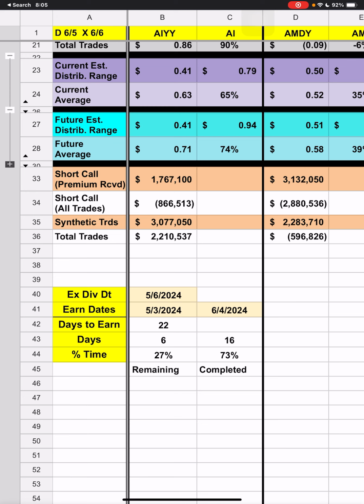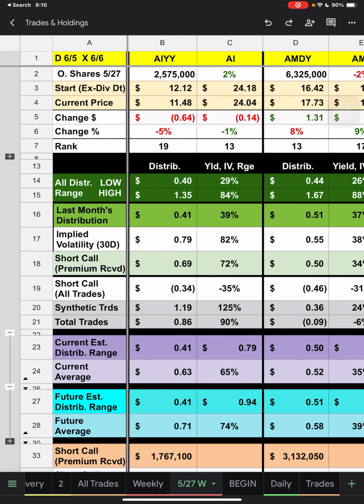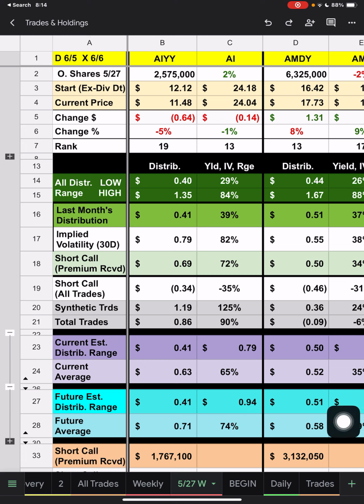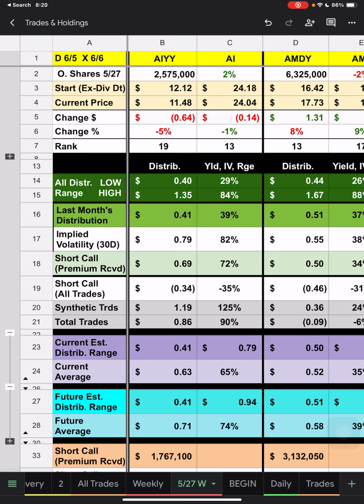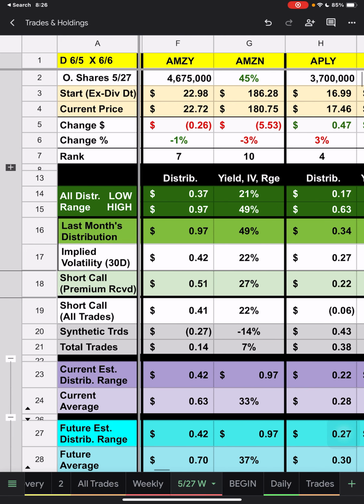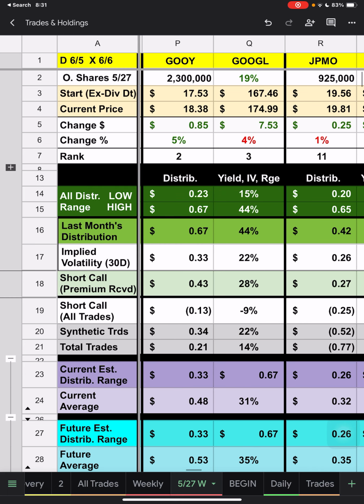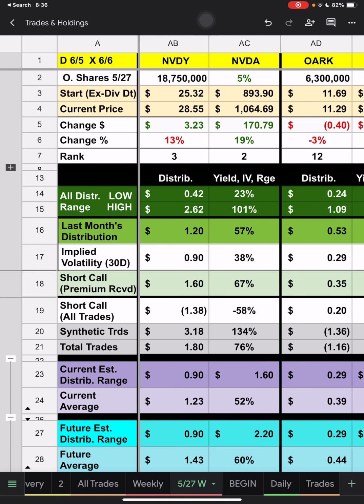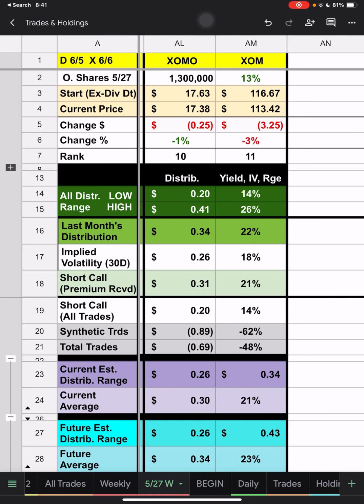YieldMax Single Stock ETFs Weekly Roundup & Initial Distribution Review (May 26, 2024)